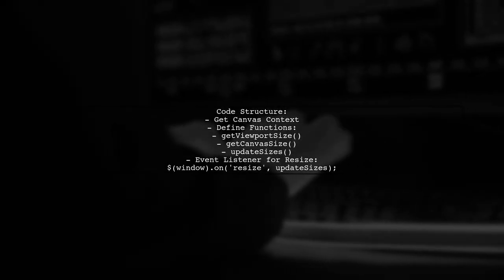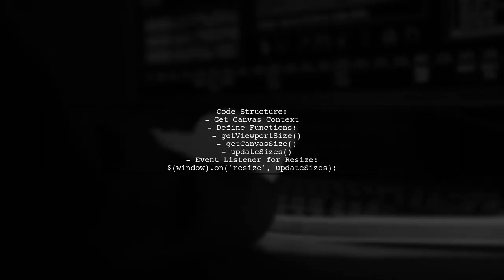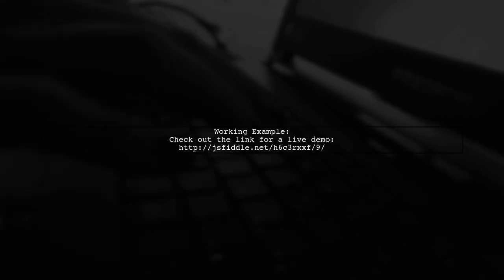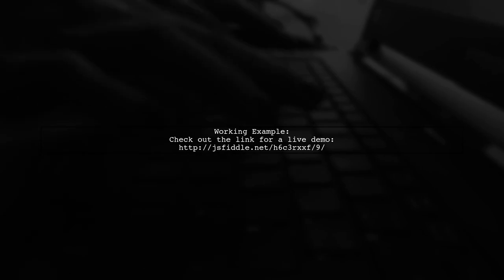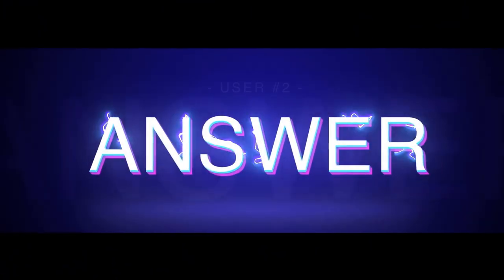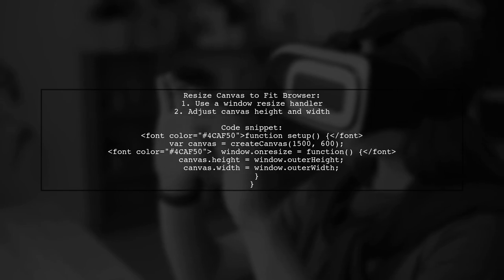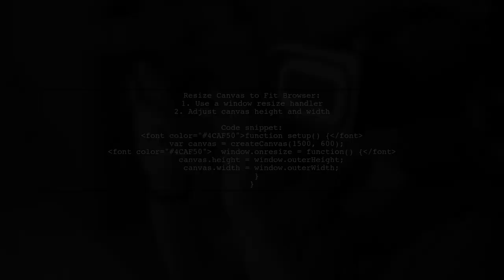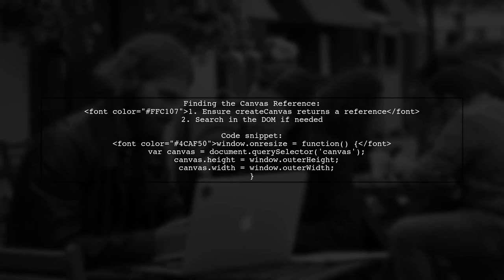How to Resize HTML Canvas to Fit Browser Window: A Step-by-Step Guide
In this video, we’ll explore the essential techniques for resizing an HTML canvas to perfectly fit any browser window. Whether you're a beginner looking to enhance your web projects or a seasoned developer aiming to improve user experience, this step-by-step guide will walk you through the process. Join us as we cover the key concepts and practical tips to ensure your canvas adapts seamlessly to different screen sizes.

Today's Topic: How to Resize HTML Canvas to Fit Browser Window: A Step-by-Step Guide

Related to: resizehtmlcanvas, fitbrowserwindow, htmlcanvastutorial, canvasresizingguide, responsivecanvas, webdevelopment, html5canvas, javascriptcanvas, canvassizeadjustment, step-by-stepguide, webdesign, codingtutorial, browsercompatibility, canvaselement, dynamiccanvasresizing, front-enddevelopment,